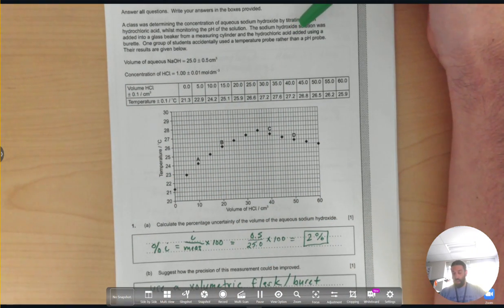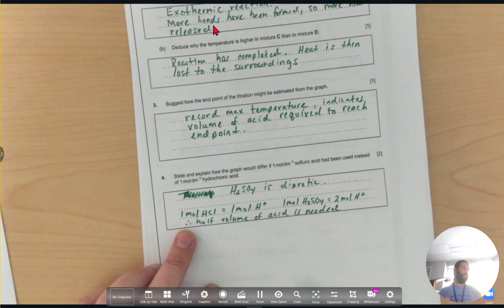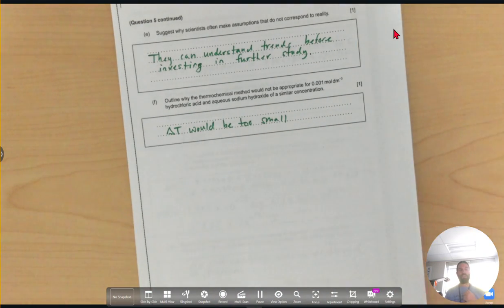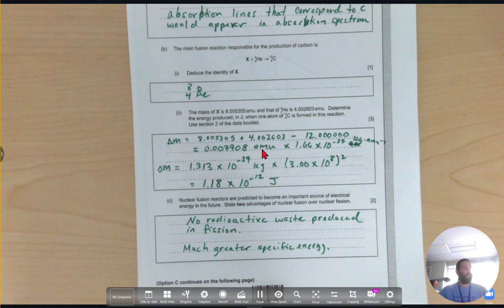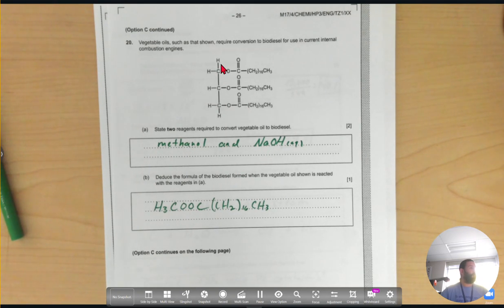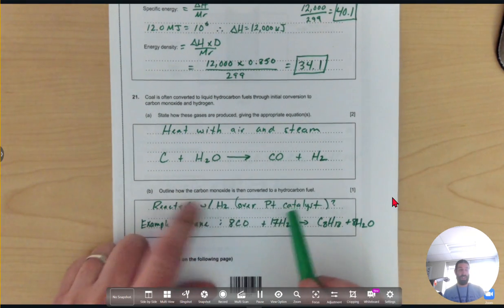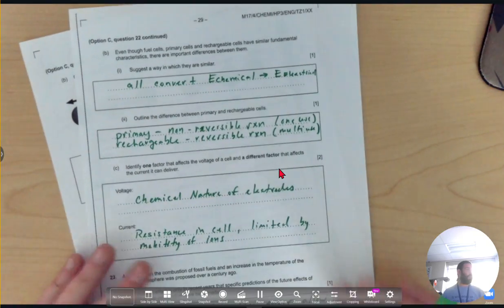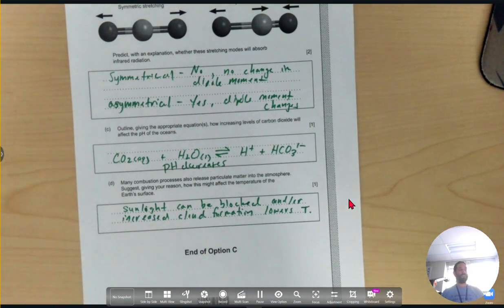IB Chemistry HL Paper 3 Explained May 2017 TZ1